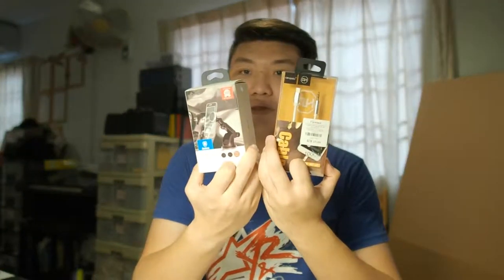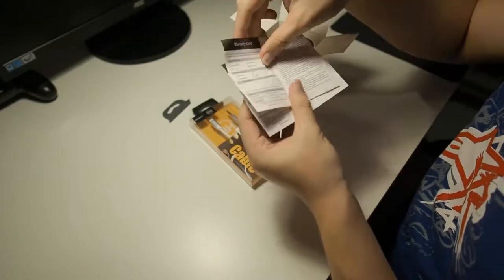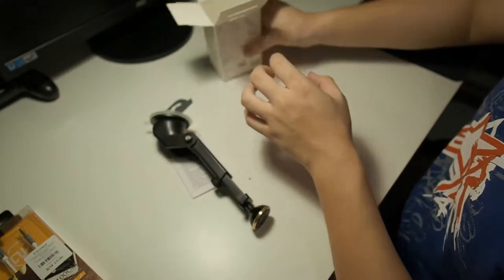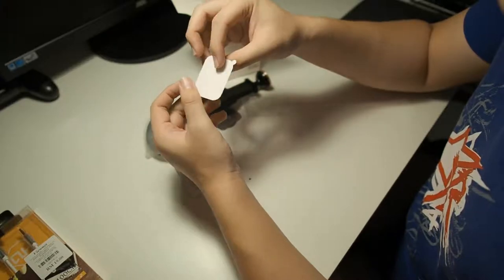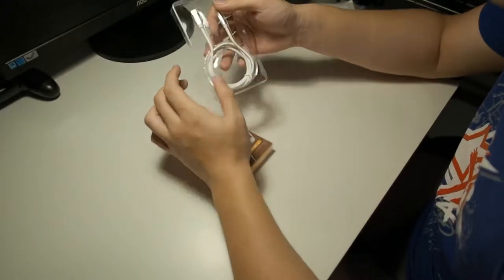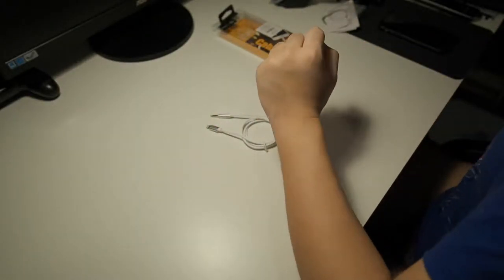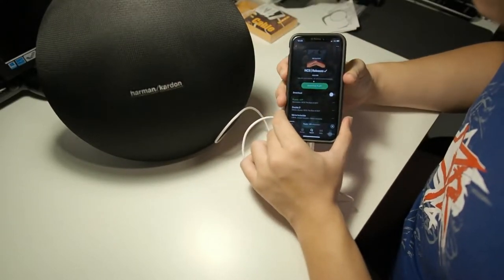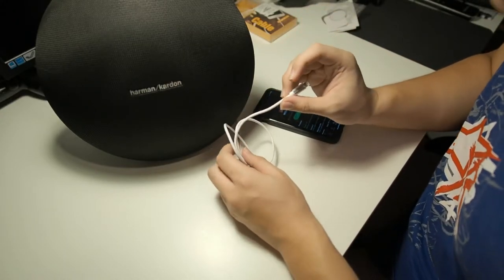Essential Tech Accessories EP.1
Happy New Year Everyone! Welcome to the Episode 1 of my Essential Tech Accessories series. In this series I will be looking at tech accessories ranging from speakers, cases, flash drives and more!

Lightning to 3.5mm cable:

Fliming Gear:
RODE VideoMicro
Zoom H1